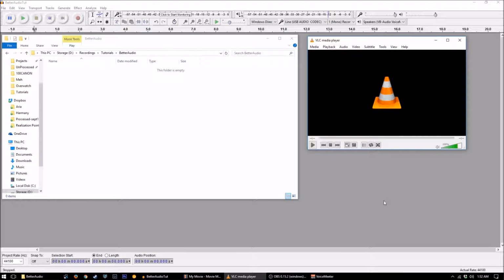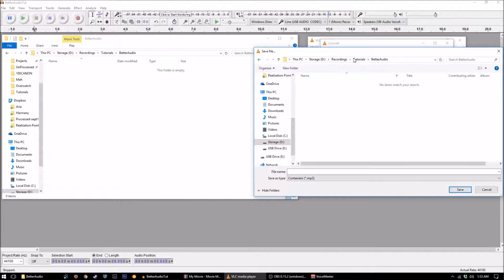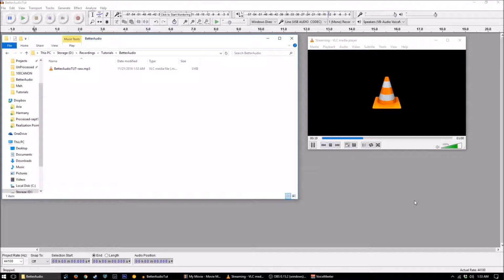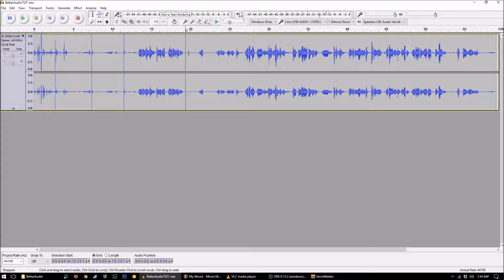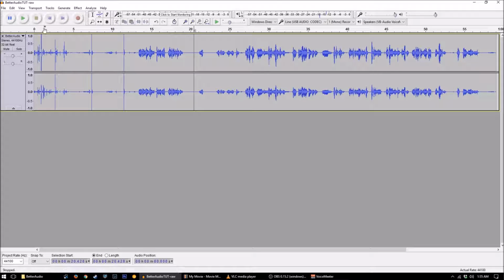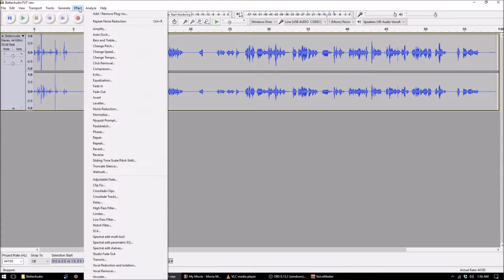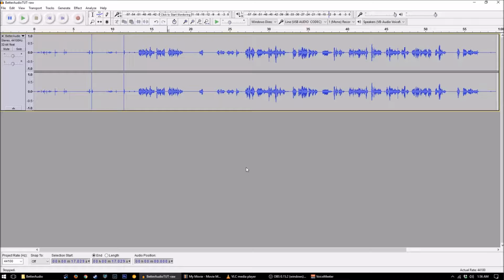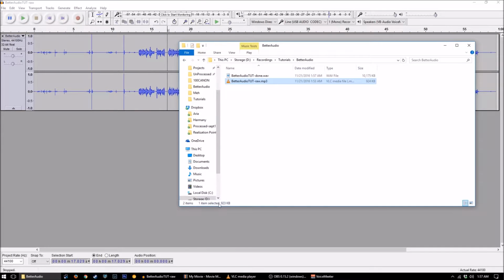Vlogging101: Remove Hiss and Background Noise Tutorial with free software.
Remove Hiss and Background Noise using free software!